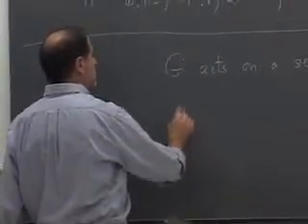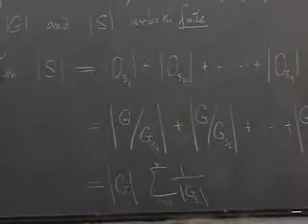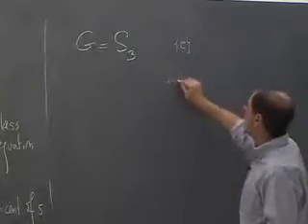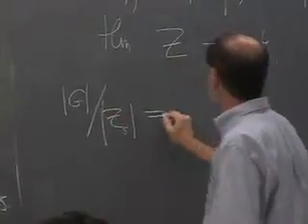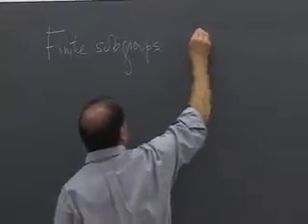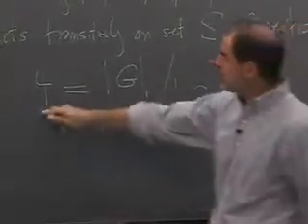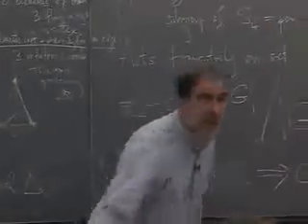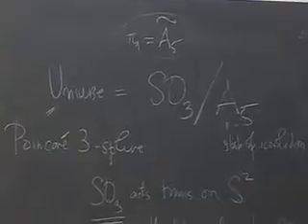哈佛大学抽象代数18